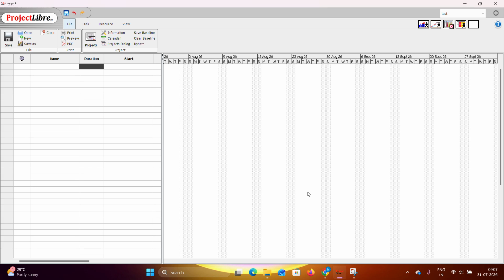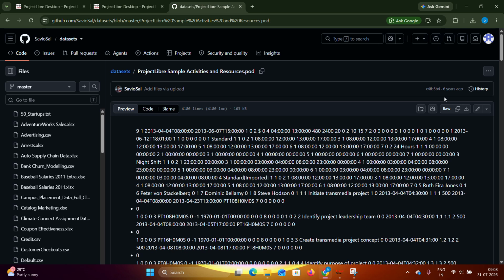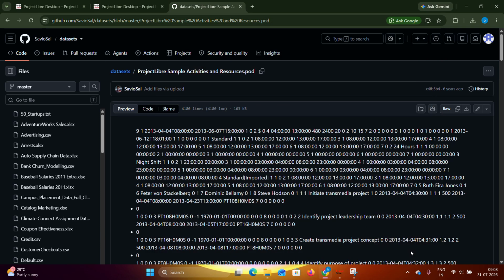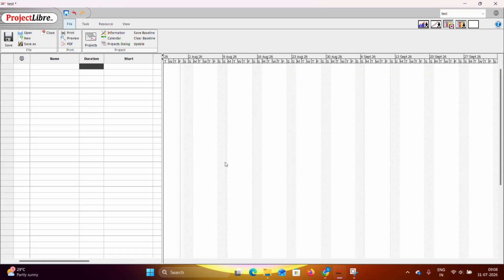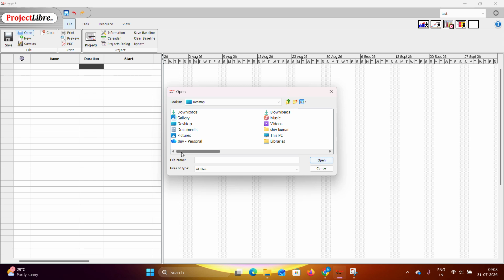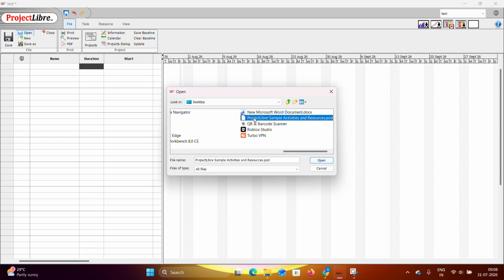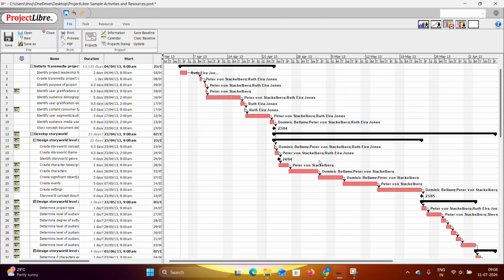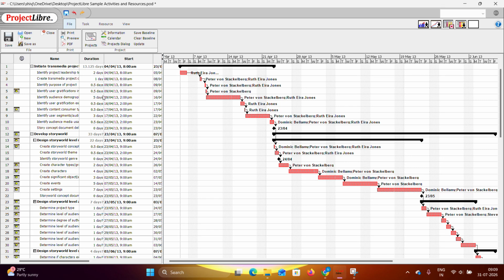How To Import POD Files In ProjectLibre- Open and Shared Project Files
Discover the step-by-step process to import POD files into ProjectLibre. Learn how to open and share project files seamlessly for efficient project management.